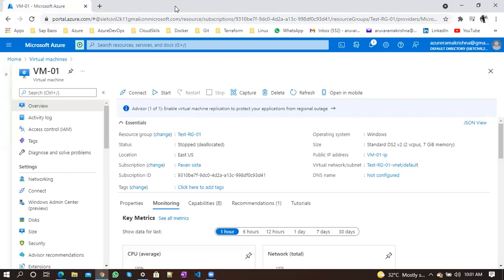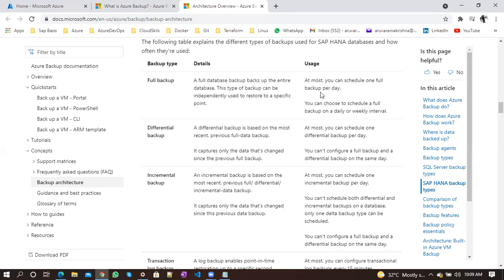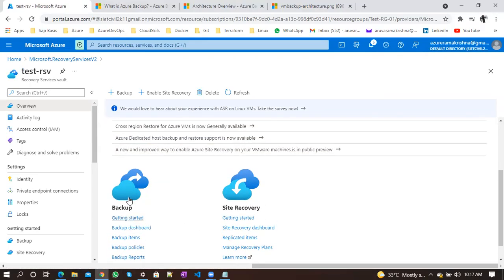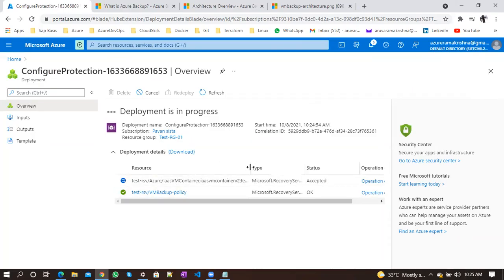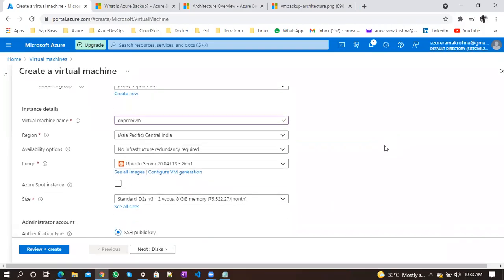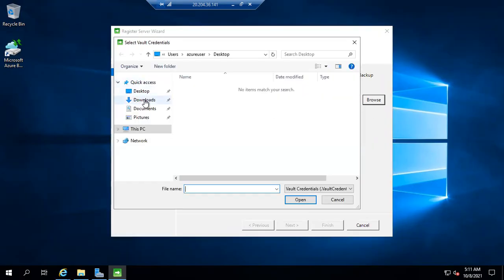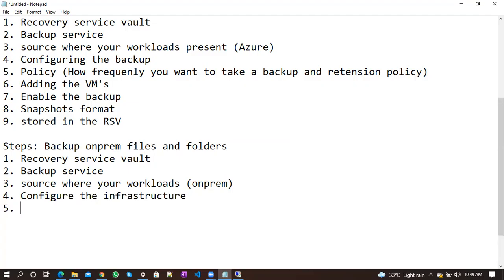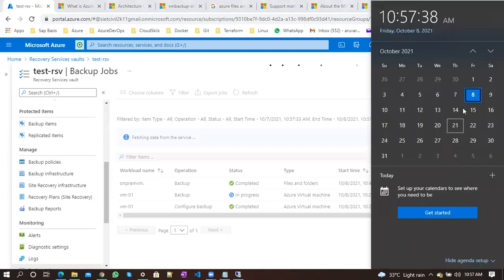Microsoft Azure - Day14 - Cloud Computing and Fundamentals